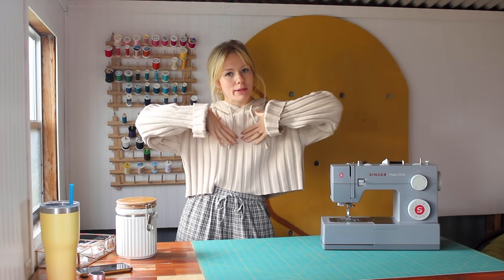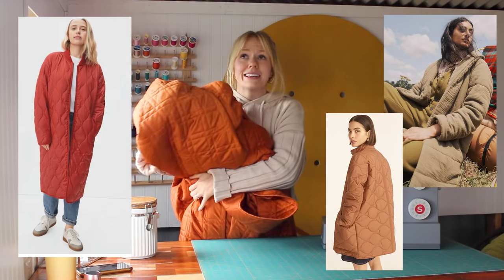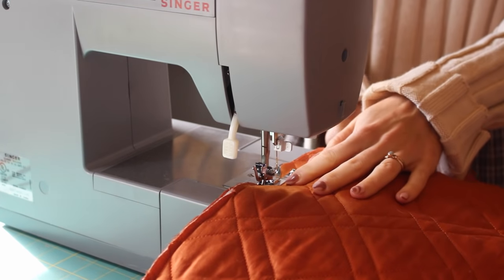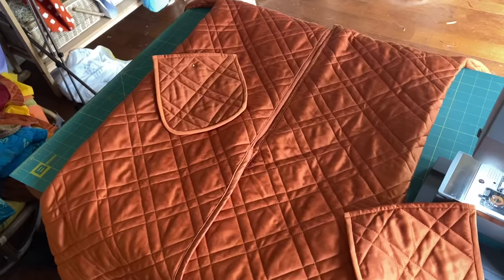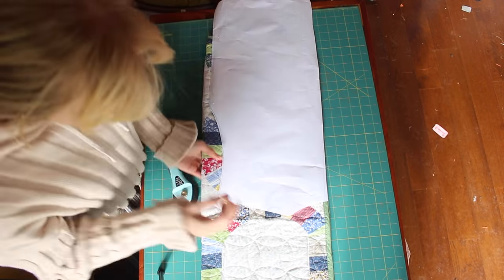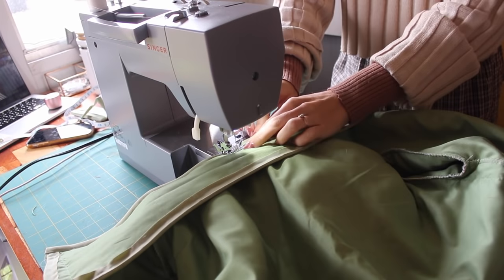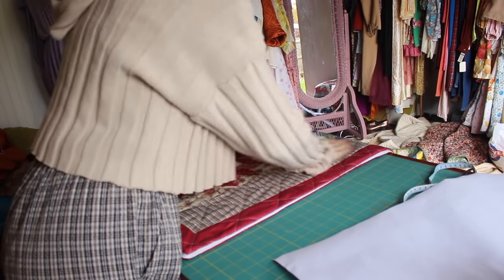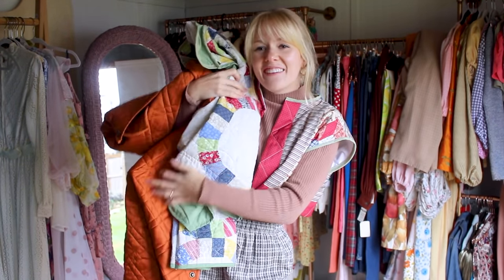THRIFT FLIP | making dream quilt coats out of thrifted blankets ~ diy clothing | WELL-LOVED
hey hey! this thrift flip is a dream come true! I know quilt coats are nothing new, but i finally thrifted the PERFECT quilt to make my dream coat, and I could not be more excited with how these pieces turned out!

thrift flips are my favorite way to update some not so cute thrifted pieces into ready to wear diy sustainable cuties. today I thrifted some gorgeous quilts, and decided to chop them up, sew them together and create some one-of-a-kind works of art! it may be my best thrift flip yet, enjoy!

MY SEWING TOOLS:
Sewing machine: Singer Heavy Duty 4452
Measuring tape
Thread scissors
Pins and pin cushion